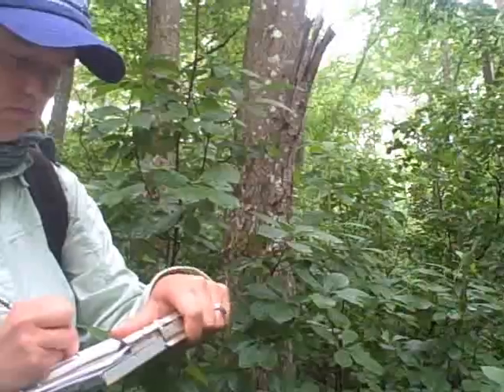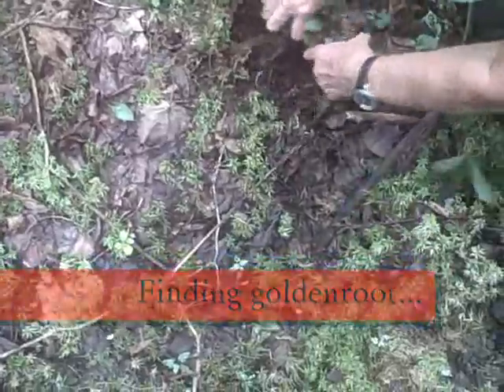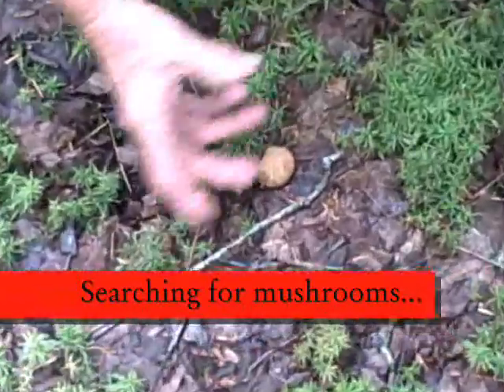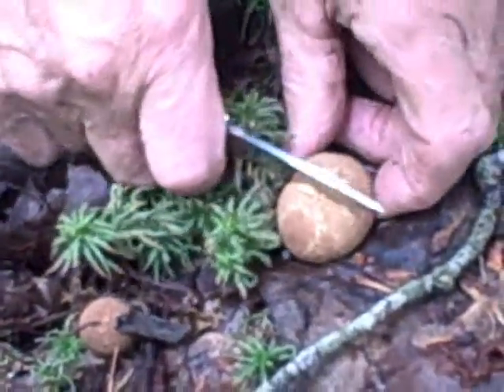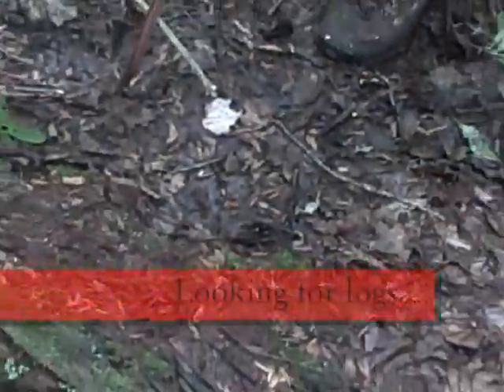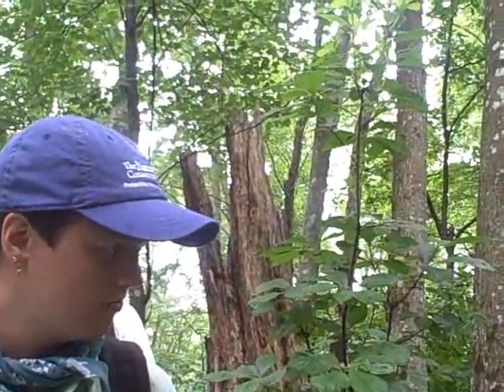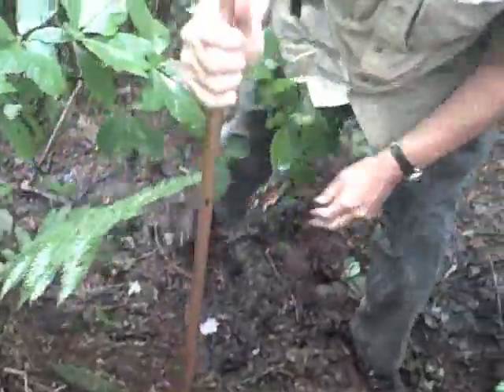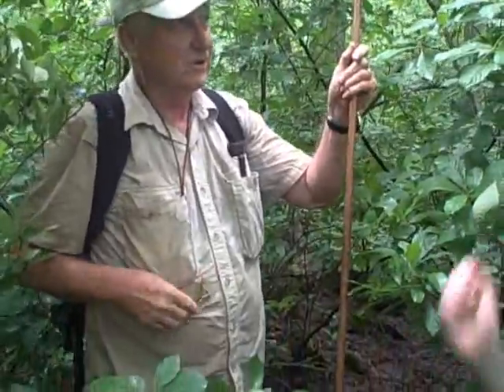Journey to the Heart of Hockomock Swamp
From Route 138 in Easton, Hockomock Swamp looks like a wall of snarled vegetation. Thick and impassible, there are no trails here, no clear way in or out. Quickly I see why this place has inspired ghost stories featuring pterodactyl-like creatures, canoeing ghosts and even Bigfoot himself.

But what really lives in this vast wetland?

Five of us from The Nature Conservancy — two scientists, a writer, a board member/ecologist and his 13-year-old granddaughter — got to the heart of this question. Using maps and remote sensing, we set out to survey a path from the side of the road to the most remote location in Hockomock.

Is the swamp a scary, icky place? Or a treasure trove of biodiversity? What is the use of this wet green wilderness? And why should we protect it? Journey along with us and find out.